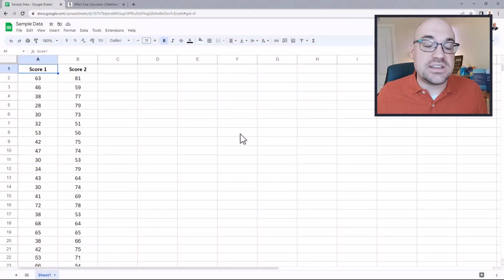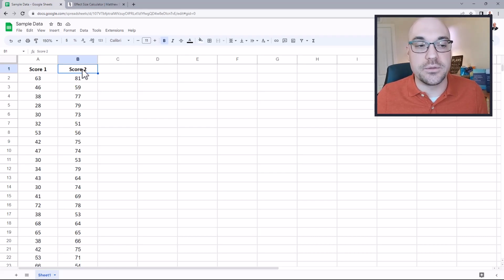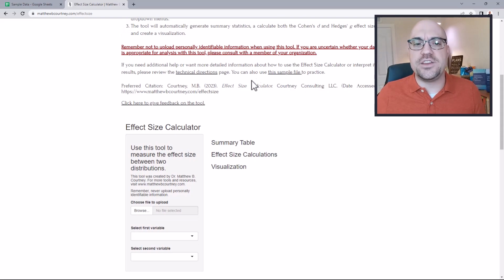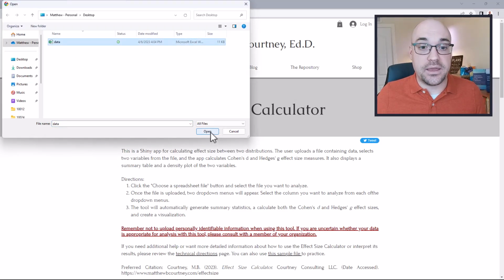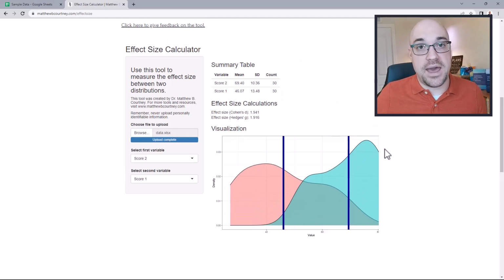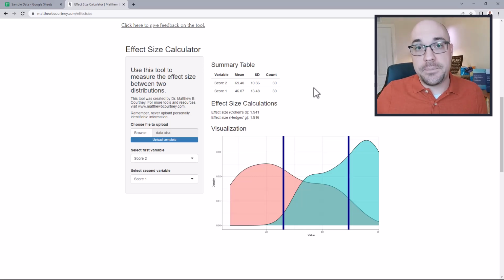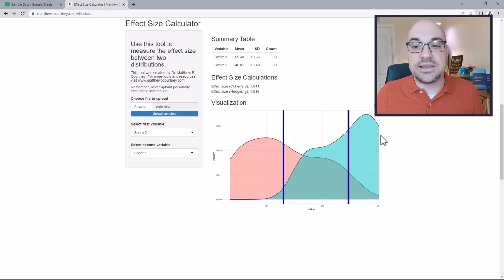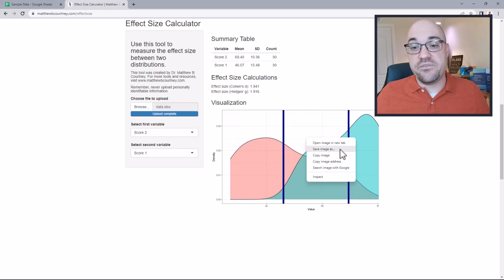Calculate the Effect Size FAST with VISUALIZATION!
Evaluating the impact of interventions is a crucial step in determining their effectiveness, but doing so can be complex and challenging. Fortunately, effect size calculators provide a powerful tool for analyzing data and understanding the magnitude of intervention effects. In this video, we'll show you how to use an effect size calculator to evaluate the impact of interventions, providing a step-by-step guide to using the calculator effectively. Whether you're a researcher, educator, or clinician, this tutorial will help you make informed decisions about the effectiveness of interventions and improve outcomes for the individuals or groups you serve.

Timecodes
0:00 - Intro
0:25 - The Sample Data
1:08 - The Effect Size Calculator